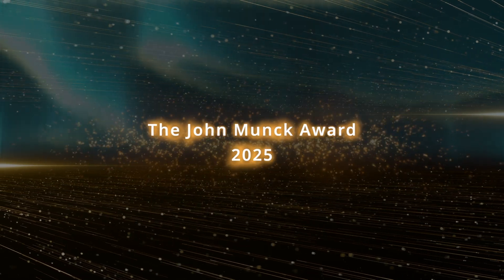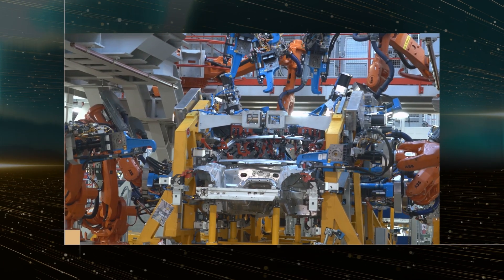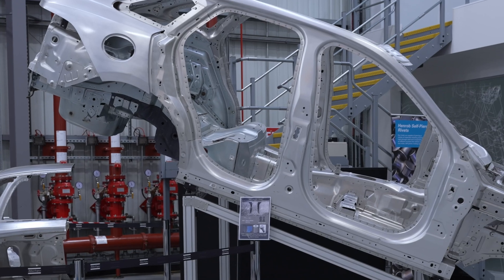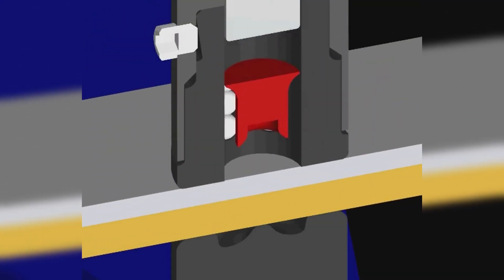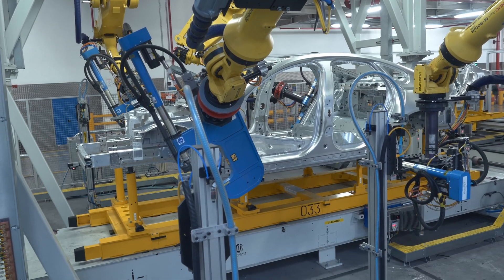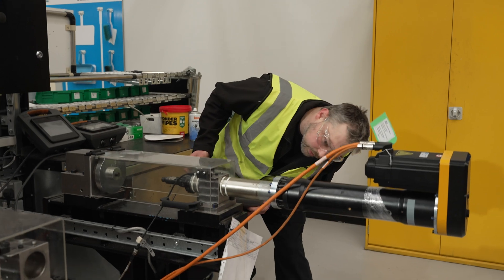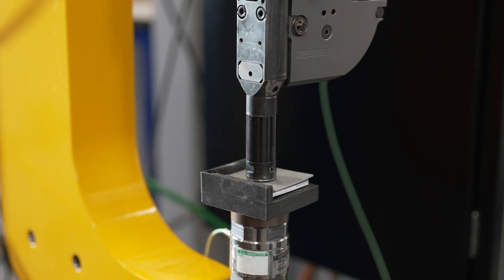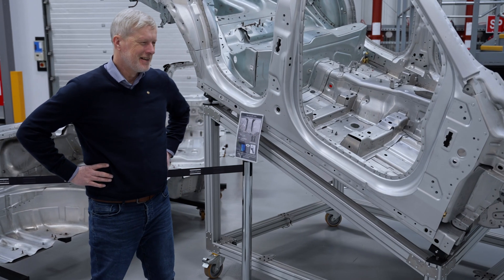The John Munck Award 2025 : The Innovation of the Henrob G3 Setter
Established in 1988, the John Munck Award recognizes exceptional innovation within Atlas Copco Group. The award celebrates contributions that have had a significant positive impact on the company's operations, products, or services, enhancing value for customers and advancing technological development.

This year, the John Munck Award 2025 goes to Anthony Salisbury, Glyn Fargher, Matthew Stages, Kyle Weirauch, and John Stewart for their groundbreaking innovation of the Henrob G3 Setter, designed to meet the evolving needs of modern manufacturing.